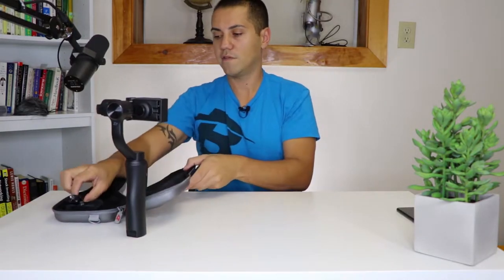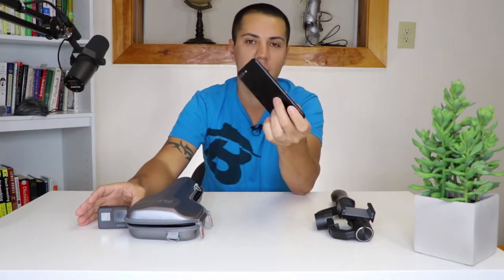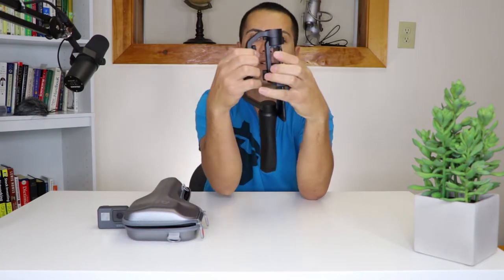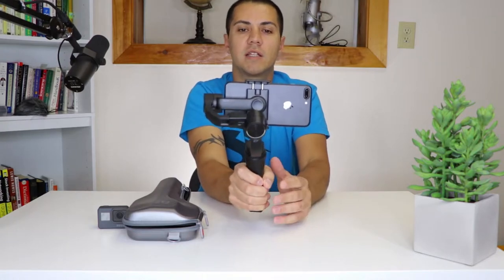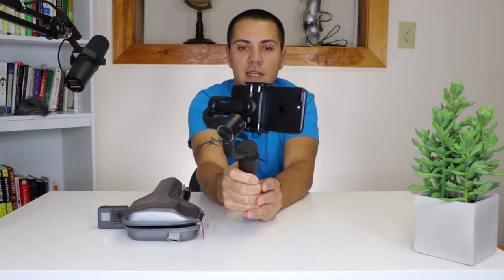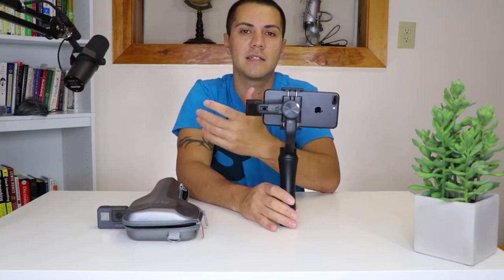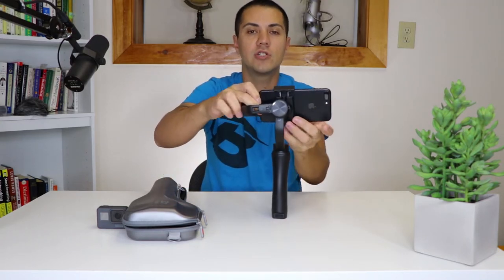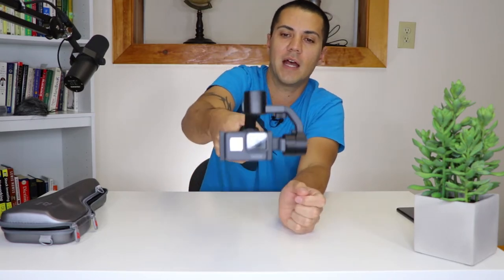Zhiyun Smooth Q IPhone 7 Plus Setup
Zhiyun smooth Q review

In this video i talk about the gimbal, or stabilizer used for iphone 7 and other mobile devices. Also the Zhiyun smooth q gopro hero 5 setup combination works very well.

This iphone 7 gimbal is for anyone looking for that extra buttery smooth footage that makes everyone go Whoa!!!